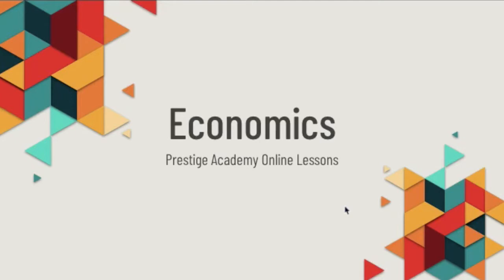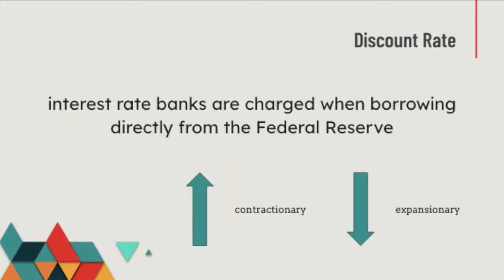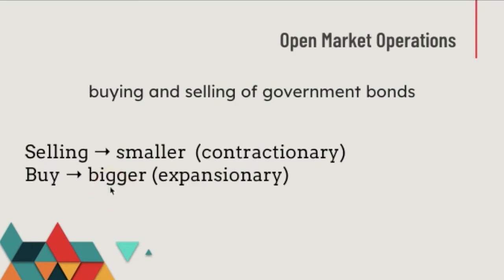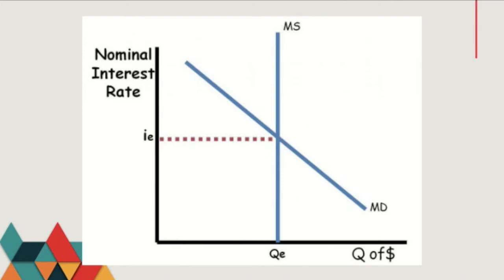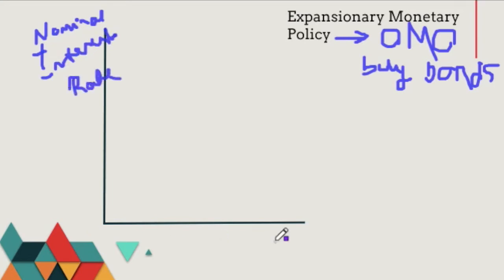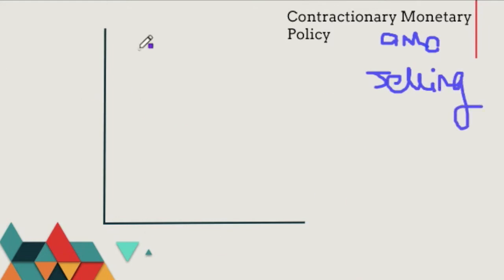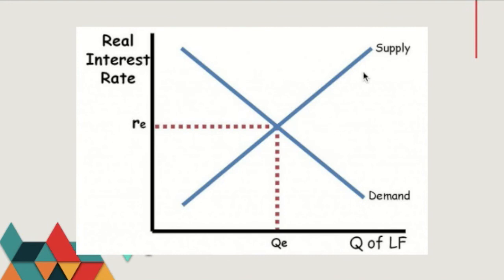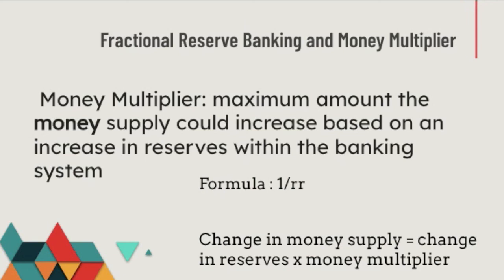School Subject Class : Macroeconomics | Monetary Policy | by HS Volunteer (Begum N.) | Prestige Ins.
The Federal Reserve; Monetary Policy; Money Market Graph; Loanable Funds Graph; Money Multiplier.